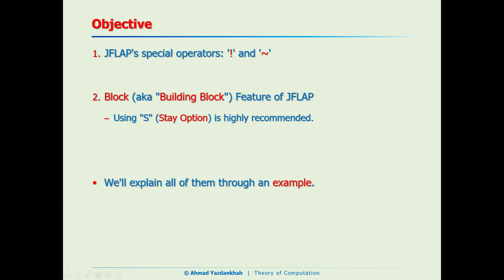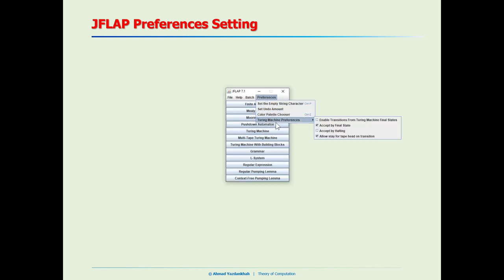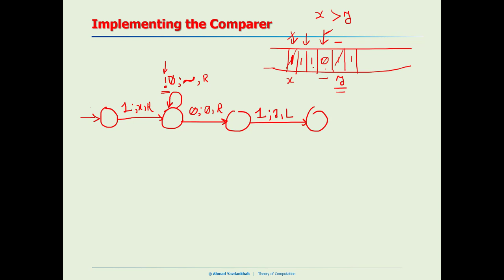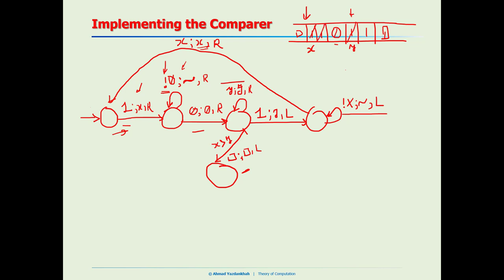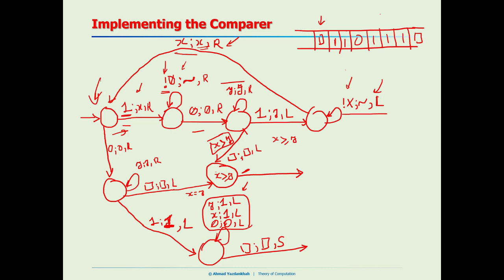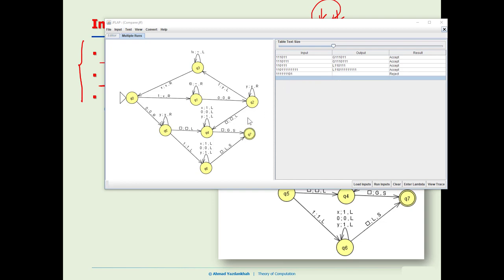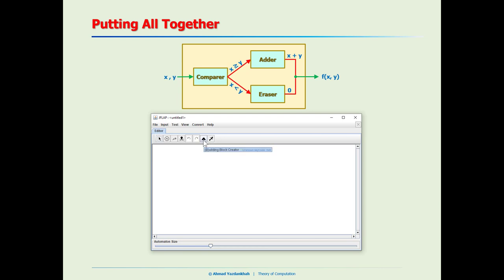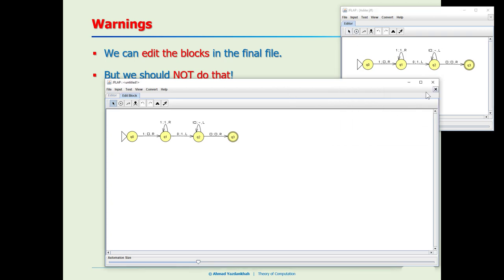Theory of Computation: JFLAP: Working with Blocks Tutorial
JFLAP: Working with Blocks Tutorial